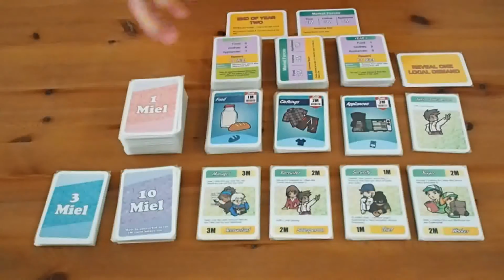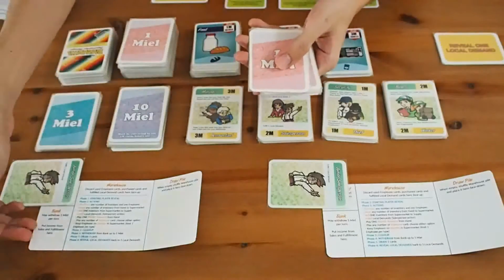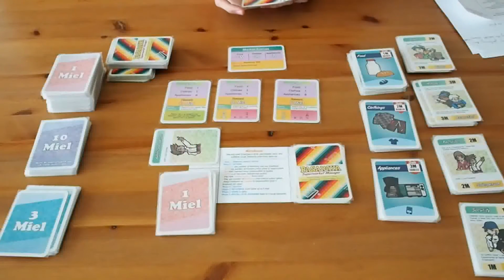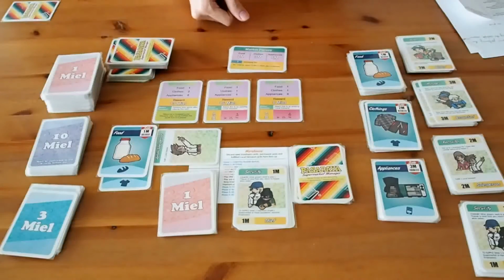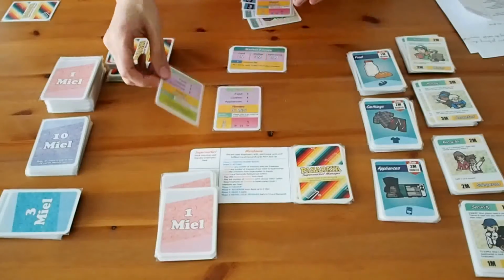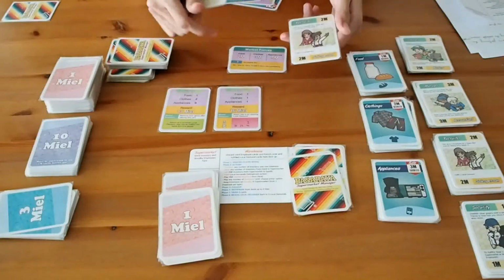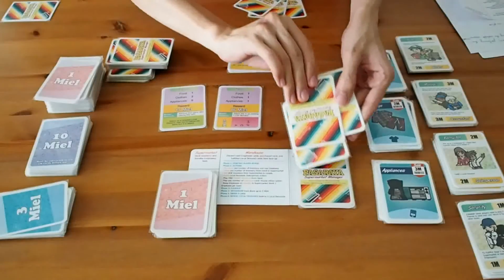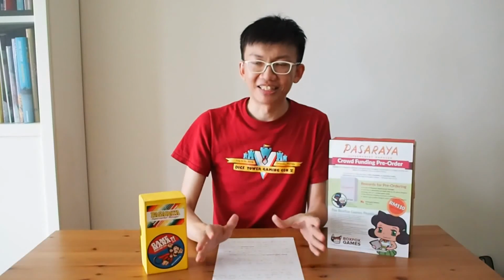How to Play: Pasaraya: Supermarket Manager (Pre-release Preview)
A how-to-play video of our first and upcoming game – Pasaraya: Supermarket Manager.

The card artwork is currently purely prototypes and will be completely overhauled in the final release.

▶ Estimated release date: May 2017 for Malaysian and South East Asia markets, Q3 for worldwide orders direct from our website.
▶ RRP (Subject to change): US$35